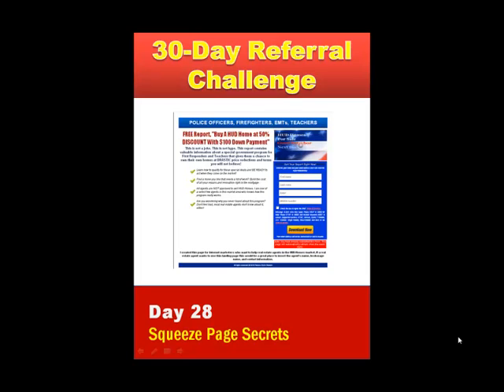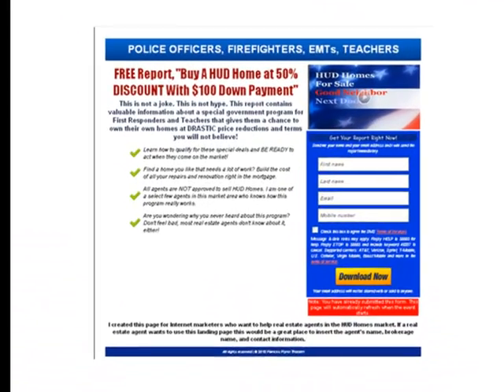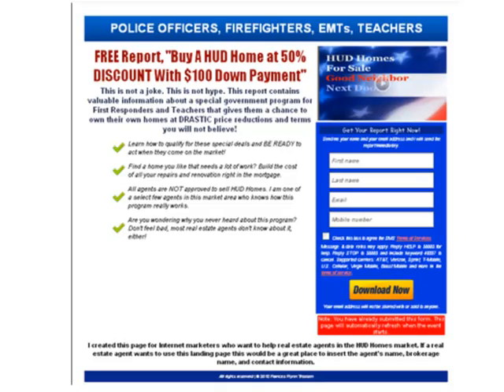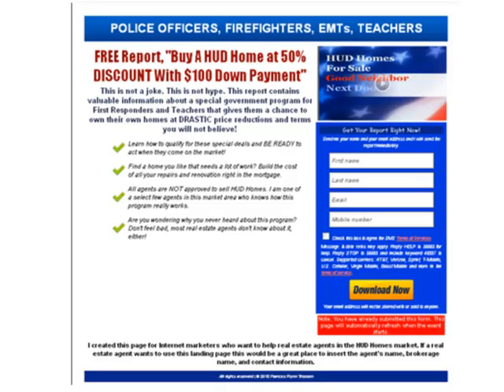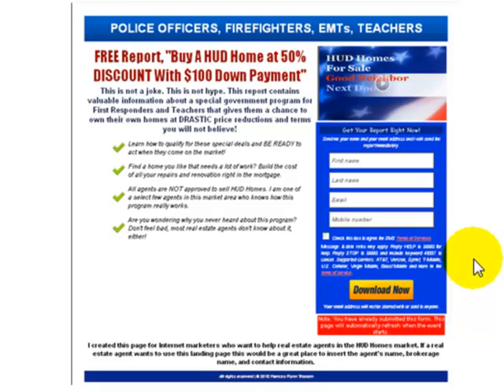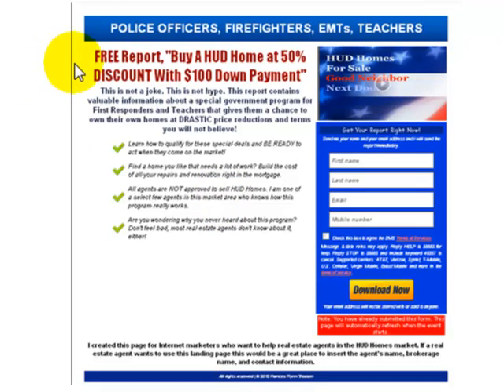Day 28 - Real Estate Squeeze Page Secrets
Real Estate Squeeze Page Secrets